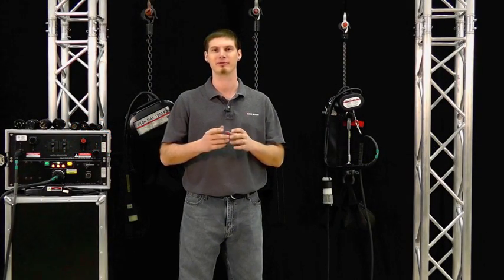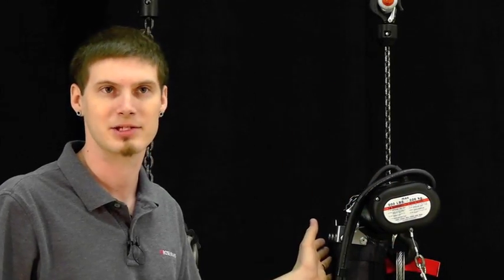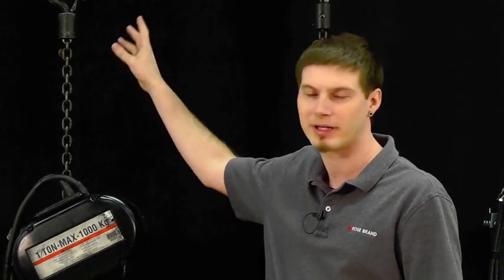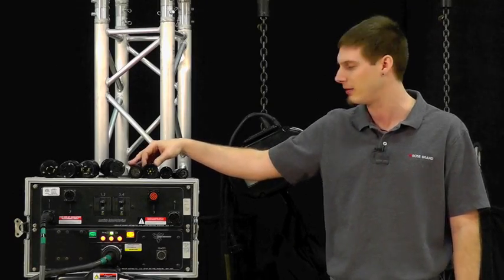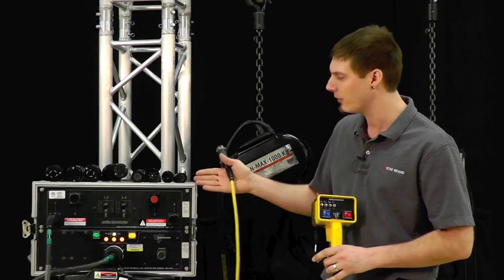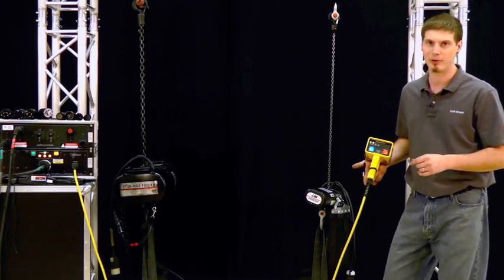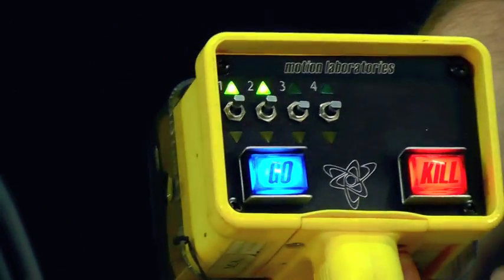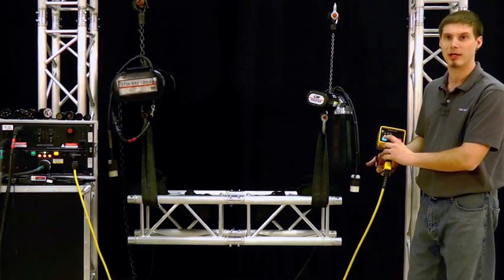CM Chain Hoist Demo by Rose Brand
Rose Brand's Rigging Projects Manager, Jesse Adams, gives a demonstration of CM Chain Hoists.